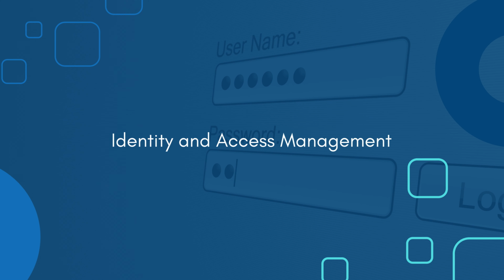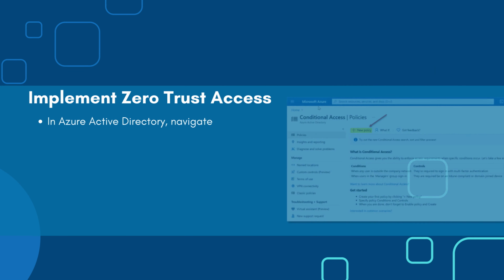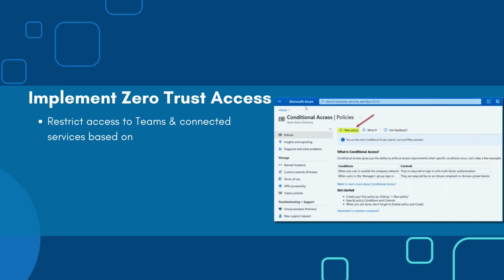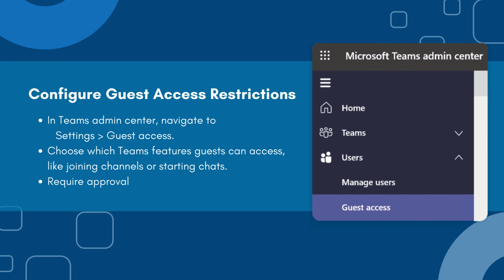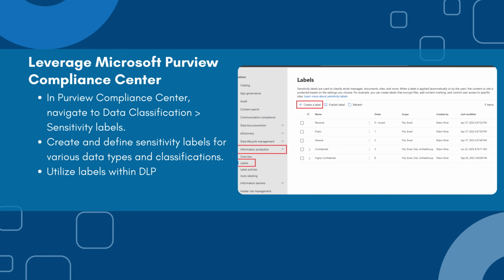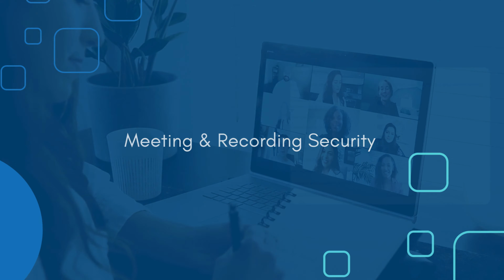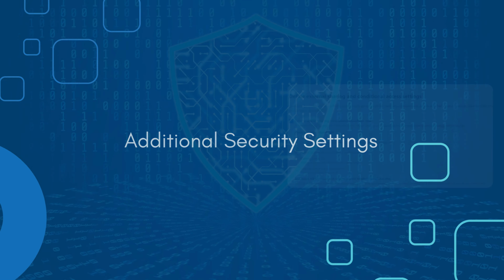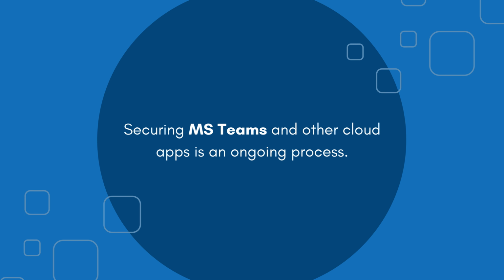Hackers Love MS Teams | Ultimate MS Teams Security Guide 2024 Must-Have Settings (Step-by-Step)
How to Secure Your MS Teams Meetings & Files. The Essential Guide to MS Teams Security for Businesses

Think your Microsoft Teams is secure? Think again! Hackers are exploiting vulnerabilities to steal sensitive data and disrupt collaboration. Don't let your business become the next target!

This video is your complete guide to locking down your MS Teams environment with must-have settings for 2024. We'll walk you through easy-to-follow steps to:

➤ Prevent data leaks: Identify and protect sensitive information with Data Loss Prevention (DLP) strategies.
➤ Secure meetings and recordings: Control who can join, record, and access meetings to maintain confidentiality.
➤ Block unauthorized access: Configure identity and access management (IAM) to keep out unwanted users and devices.
➤ Thwart phishing attacks: Train your team to recognize and report suspicious activity.

Whether you're a small business owner, IT professional, or just a Teams user who values privacy, this video has something for you. We'll cover everything from basic settings to advanced configurations, giving you the confidence to secure your Teams experience and safeguard your data.

Click play now and:
➤ Discover the hidden security risks in MS Teams.
➤ Actionable steps to take control and protect your organization.
➤ Enjoy peace of mind knowing your Teams environment is secure.